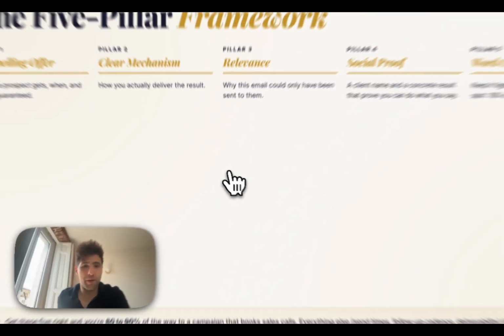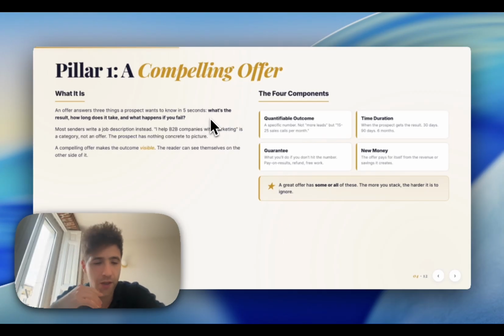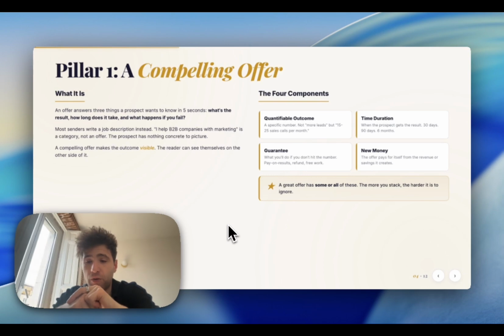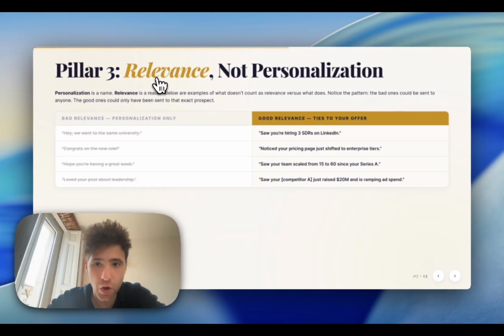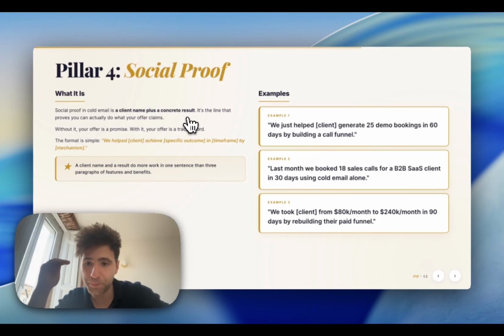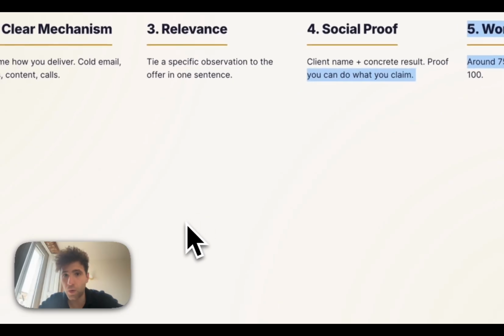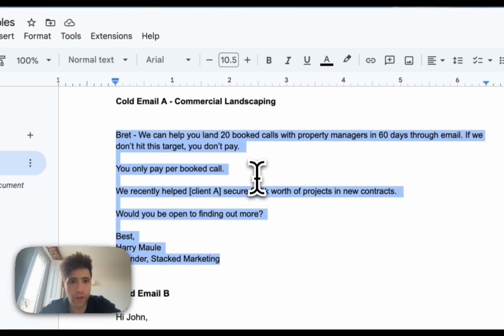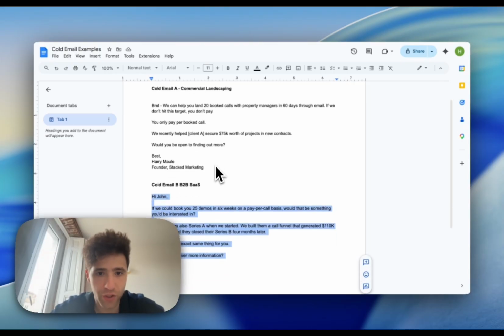How to Write Cold Emails That Actually Book Meetings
Want to know how to write cold emails that book meetings from cold outreach? In this video I share the 5 key elements I incorporate into every cold email I write to book real sales calls.

Most cold email outreach fails because people copy templates instead of understanding why cold emails work. In this cold email tutorial, I break down the framework line by line so you can write a cold email that gets replies from real buyers, not just opens.

What you'll learn:
- The cold email script I use for B2B lead generation
- How to write a cold email subject line that gets opened
- The opening line structure that beats personalization tokens
- How to write the offer so it converts into booked calls
- The cold email writing mistakes killing your reply rate
- How to use cold email automation without sounding like a robot